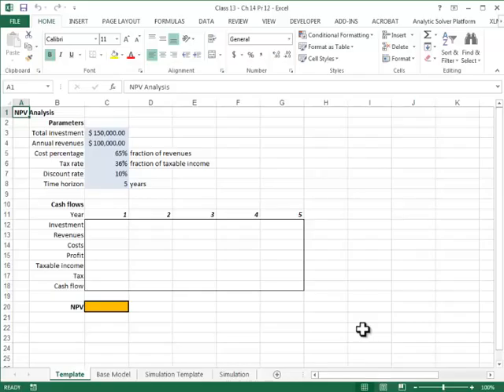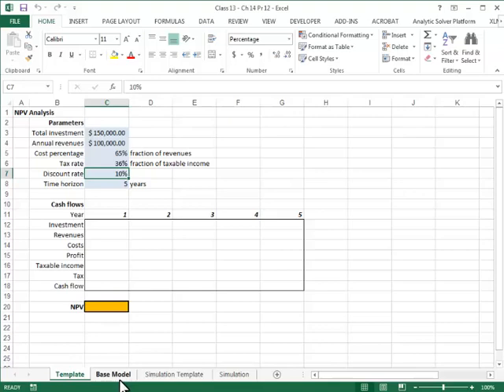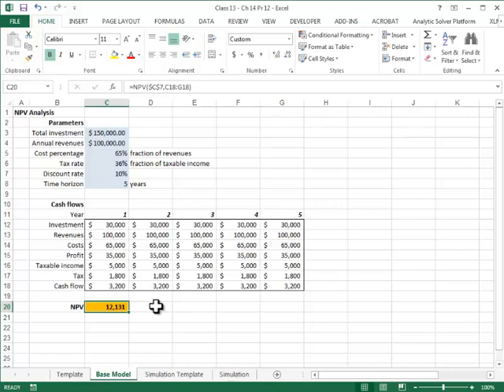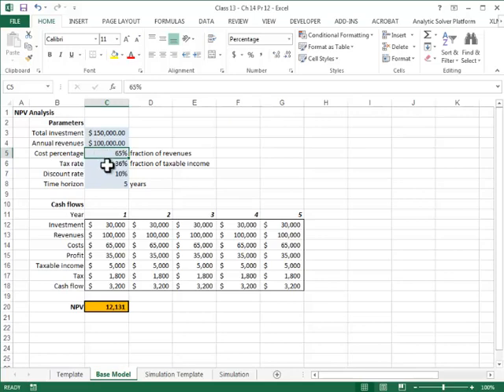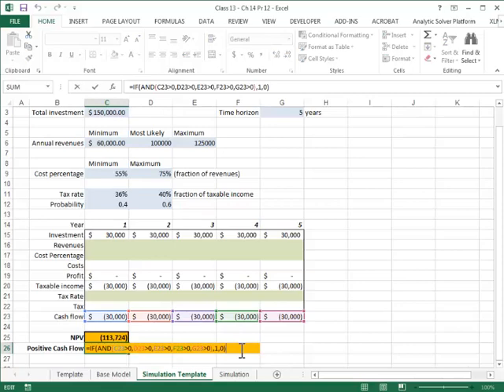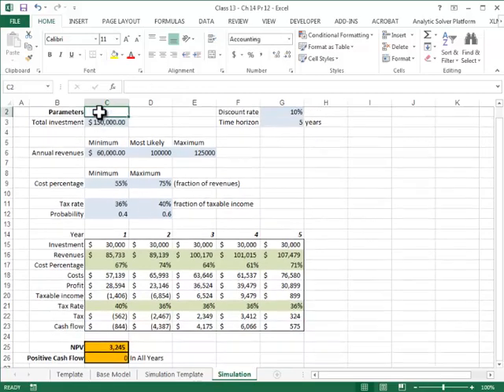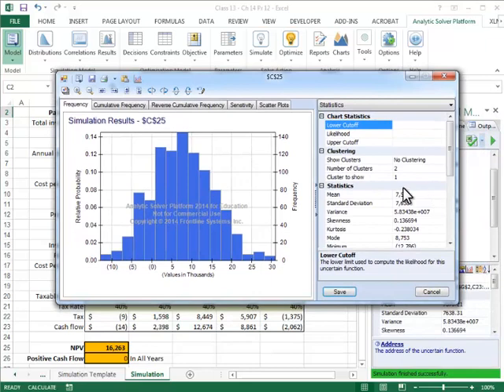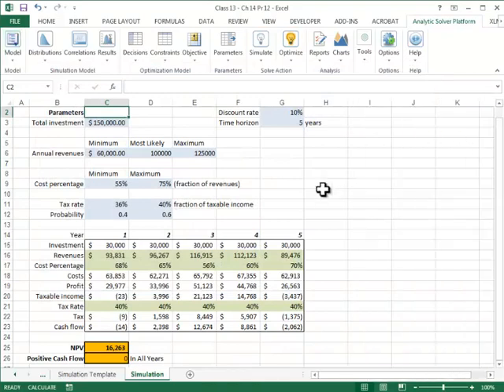Simulation with Spreadsheets (MS Excel) - Part 3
We’ll continue to illustrate another example of the simulation using the MS Excel analytics solver platform. We’ll create a simulation model to see if the investment is viable or not. The accompanying files are Ch 14 Pr 12.xlsx and Ch 14 Pr 12 - Template.xlsx in the folder “5 - Simulation”.